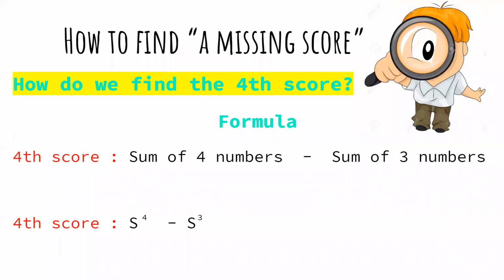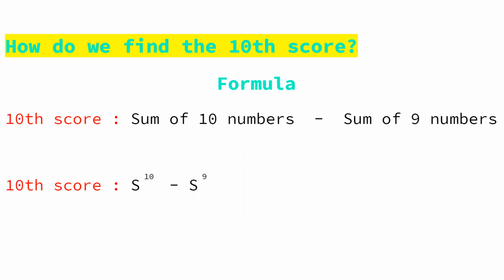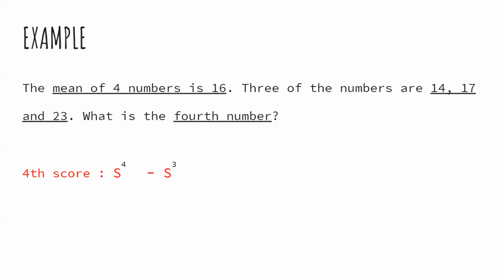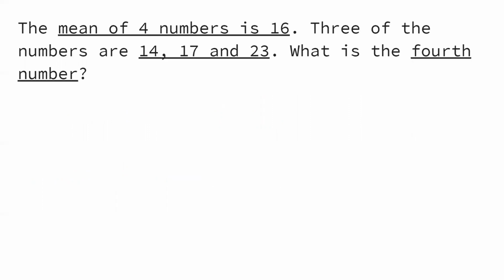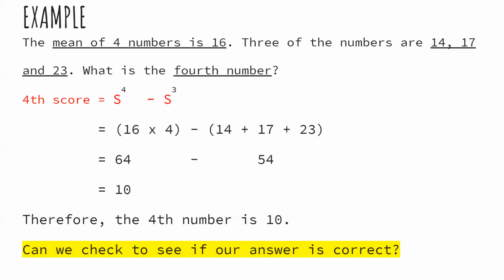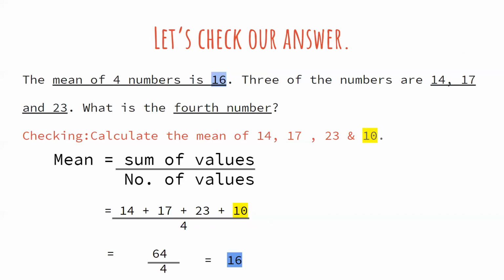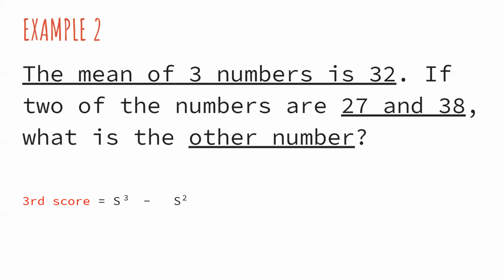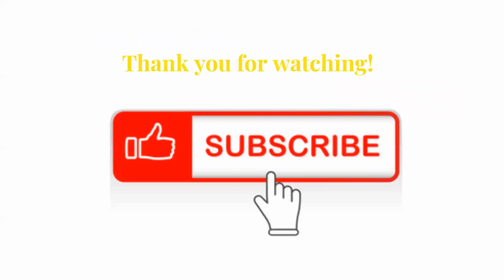📘 How to calculate Mean (Part 3)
Get more in depth into Mean/ Average.

This video explains more advanced areas of Mean/Average.